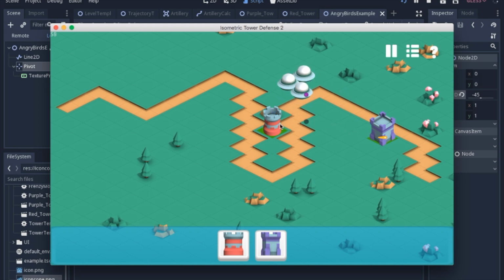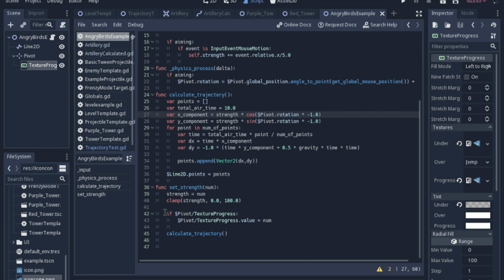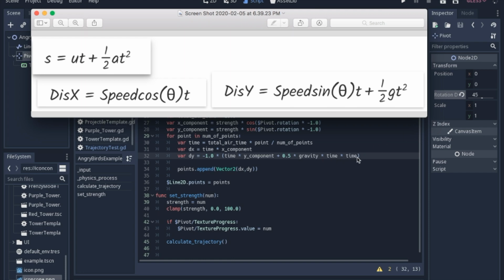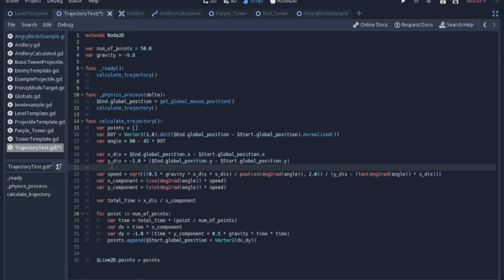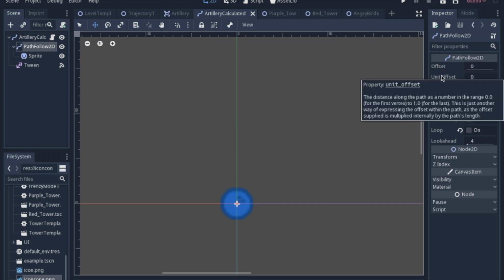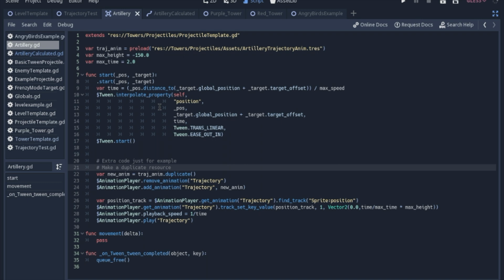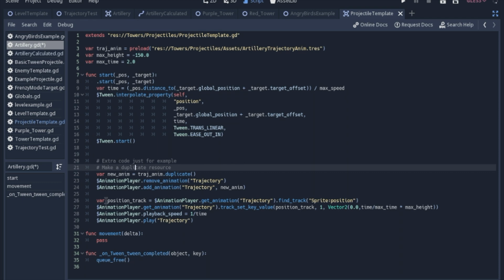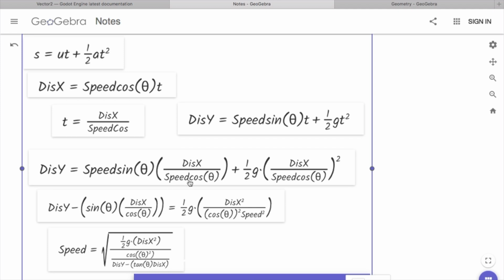Trajectory Calculation Isometric Tower Defense Godot (3.1) Tutorial [6]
So this one is a little longer of a video but I cover a lot. Different types of trajectories and the math behind it. (I said trajectory so many times I think I started slurring it.)

Basically 5 different sections.

Angry birds
Arc through a point
Tower with Arc through a point
Trajectory with the animation player
The math

Let me know if you like this content because otherwise I will be going back to shorter videos for a while.